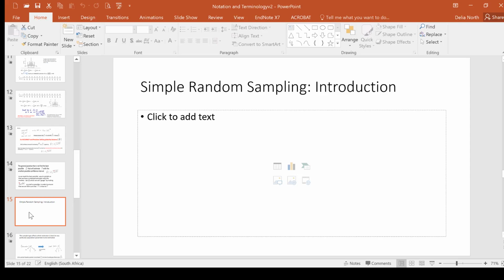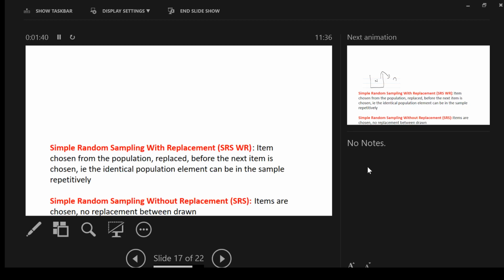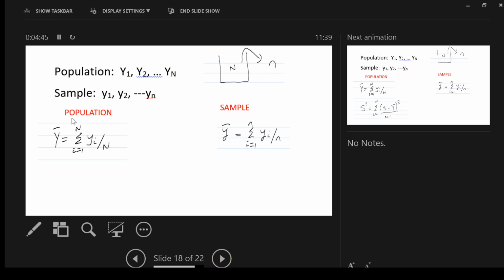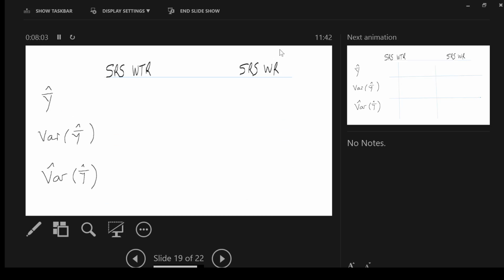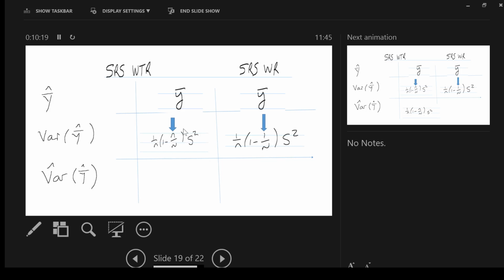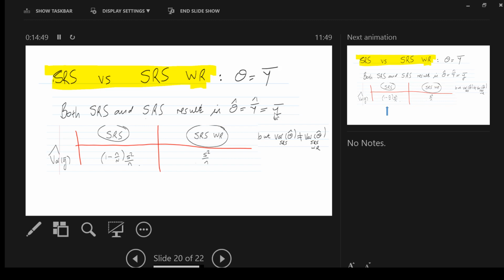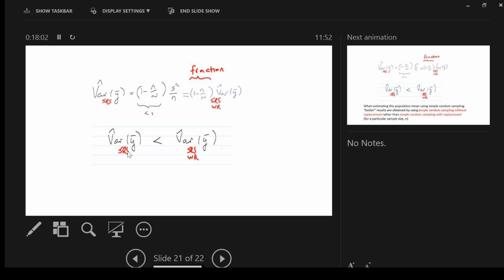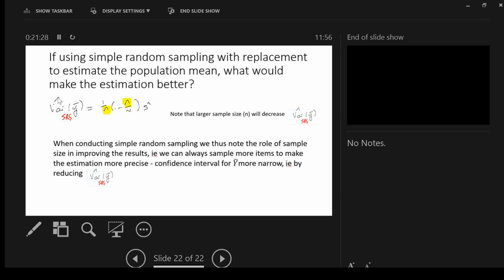Sample Survey 3 SRS part 1